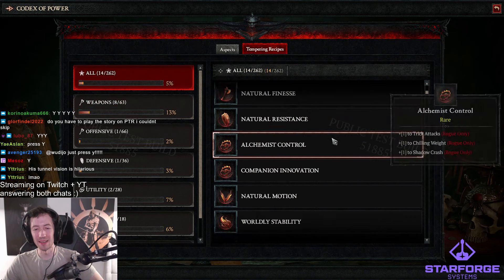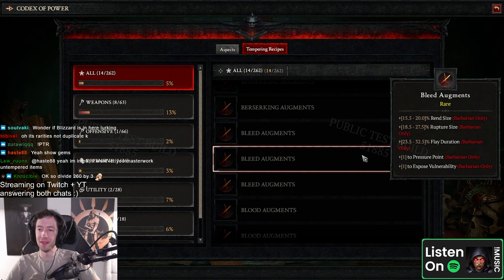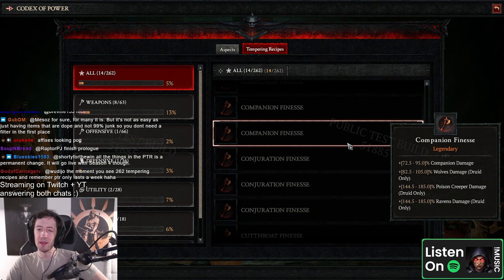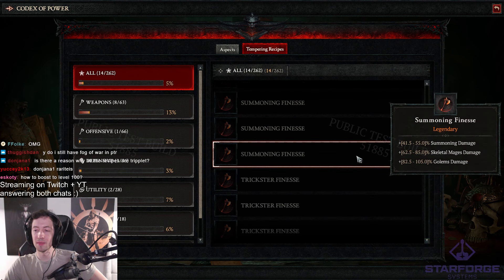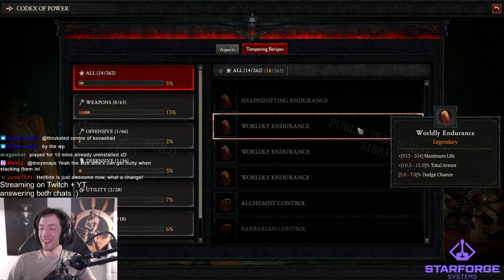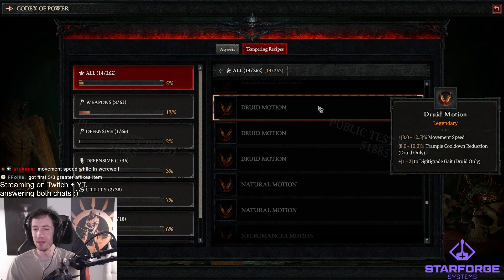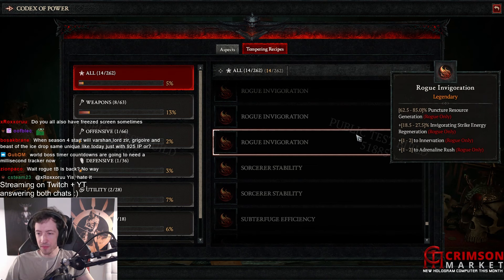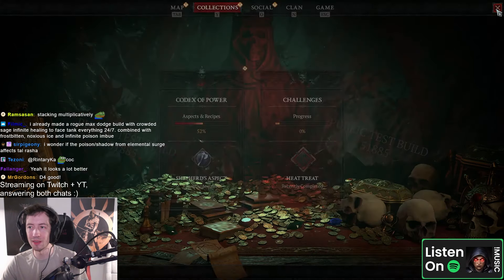Diablo 4 - These New Item Affixes Are OP (S4 PTR)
In this video I shortly go over all new tempering recipes in on the PTR!

2. Become a channel Member by clicking the "Join" button or this link (and get unique perks!):
3. Become a Twitch Subscriber (or use your monthly free Twitch Prime if you are an Amazon Prime user)
5. Like/comment/share my stuff!
6. Give me feedback how to improve!